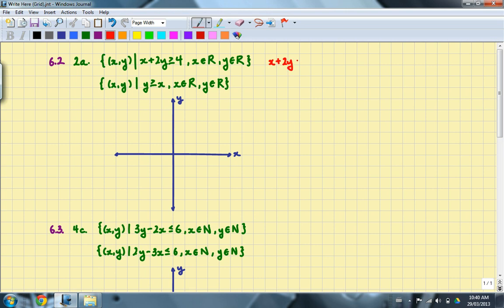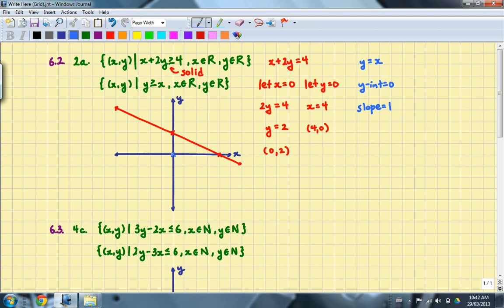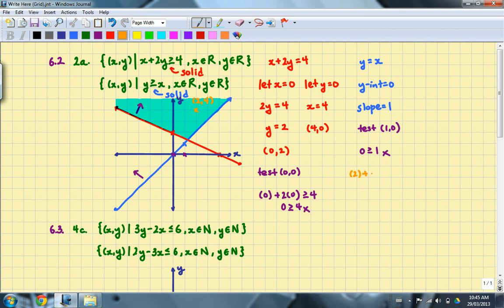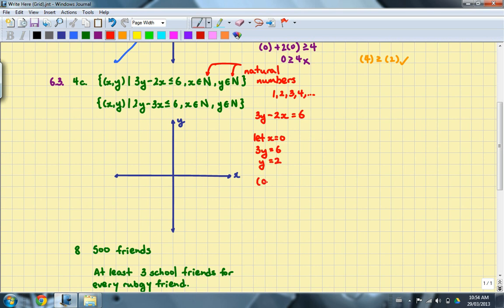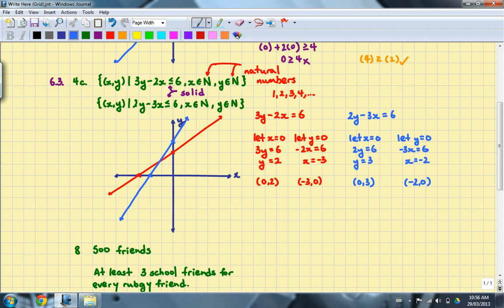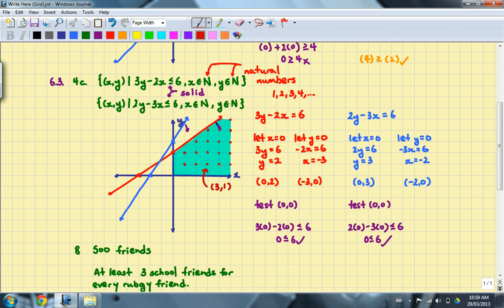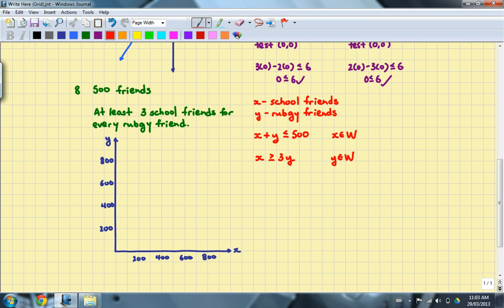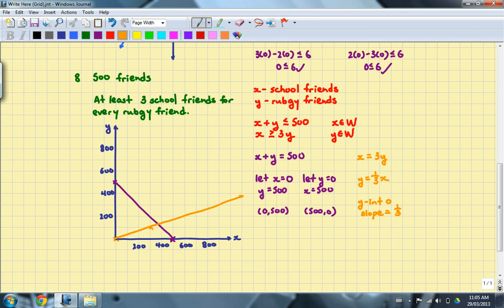Foundations of Mathematics 11 - 6.2 & 6.3 Examples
Examples from section 6.2 & 6.3: 2; 4c and 8.

4c starts at 4:45; 8 starts at 10:05